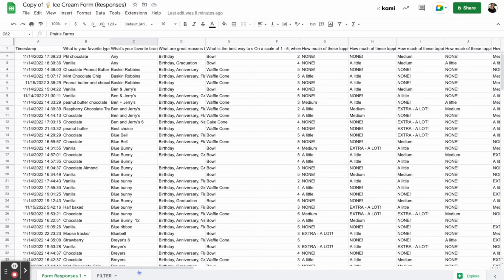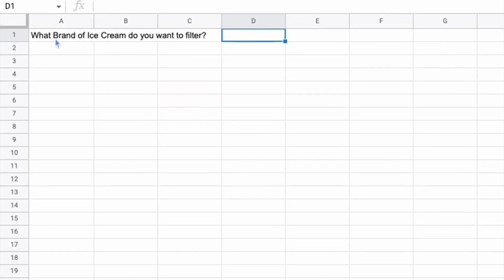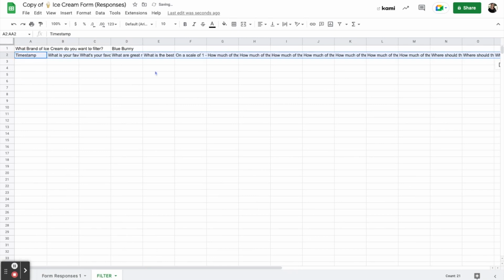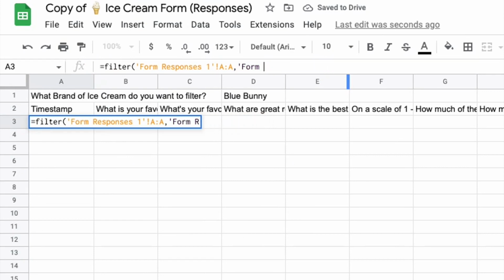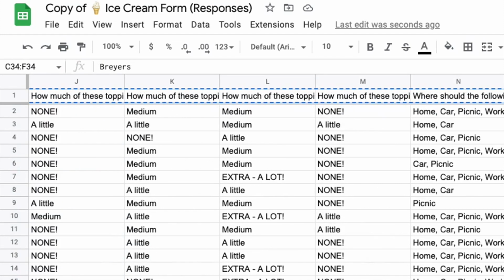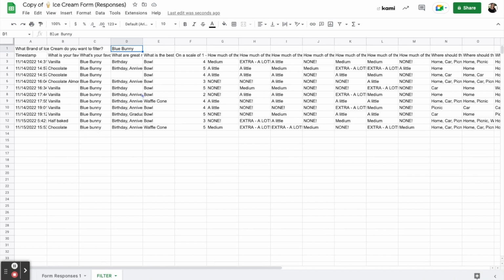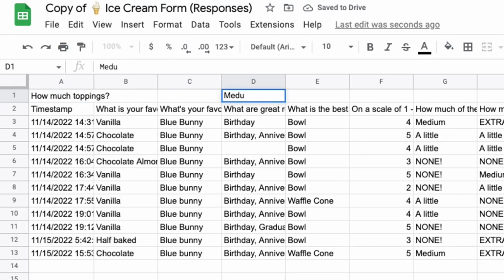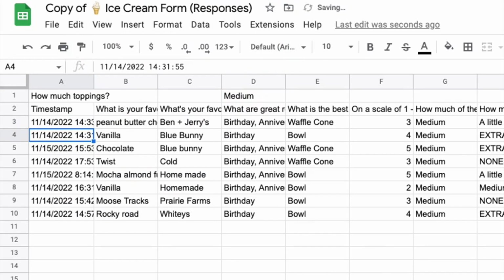Filter Formula in Sheets